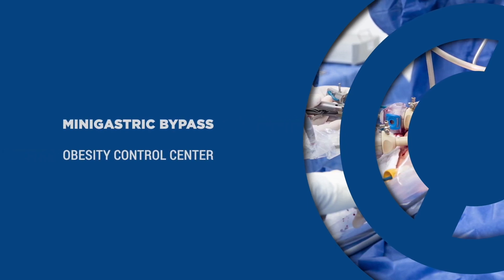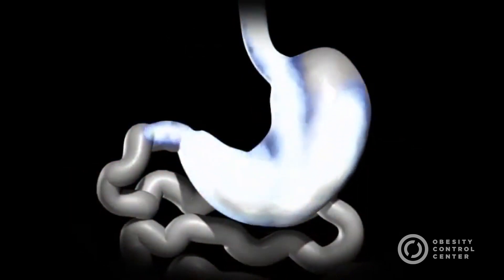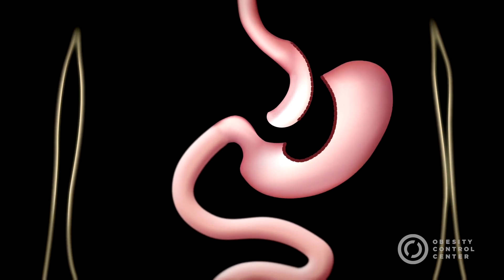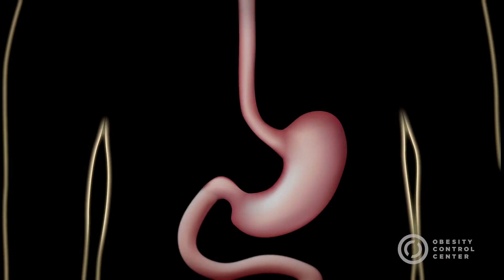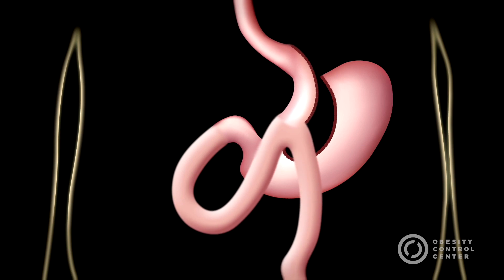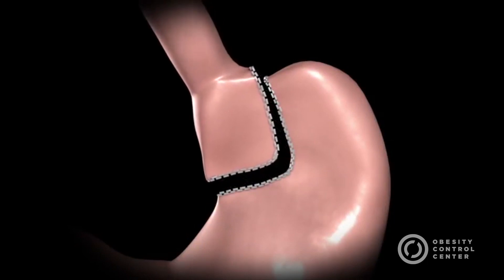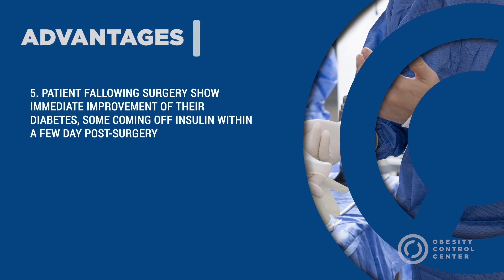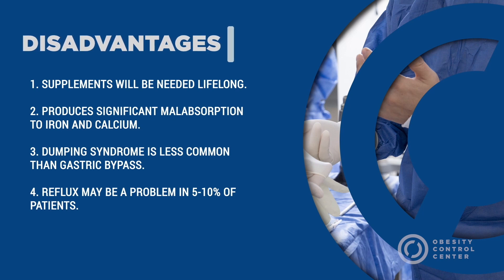Mini Gastric Bypass Explained by Master Surgeon Dr. Ariel Ortiz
In this video, our master bariatric surgeon, Dr. Ariel Ortiz, breaks down the mini-gastric bypass. He shows us the science behind how the procedure is performed and how it results in weight loss. Additionally, he highlights the pros and cons to help you make an informed decision on which form of bariatric surgery would best help you achieve your weight loss goals.

The mini-gastric bypass procedure consists of creating a smaller stomach pouch and attaching the terminal part of the small intestine to the new stomach. The body's normal digestive process is altered, restricting food intake and the number of calories the body absorbs. As a result, food bypasses a large part of the stomach and most of the small intestine. It is great for revising a failed sleeve or other failed procedure.

To read more about our Improved Gastric Sleeve, visit our